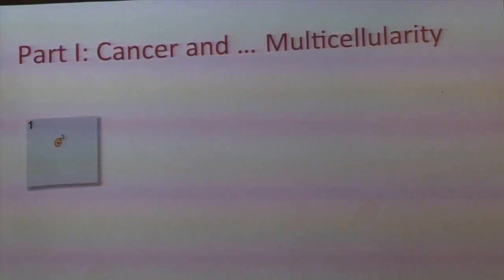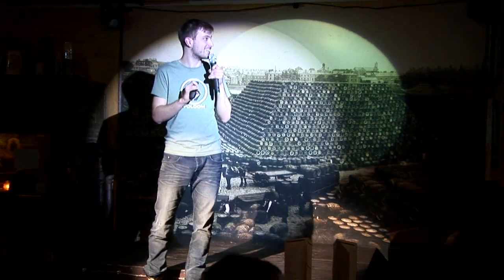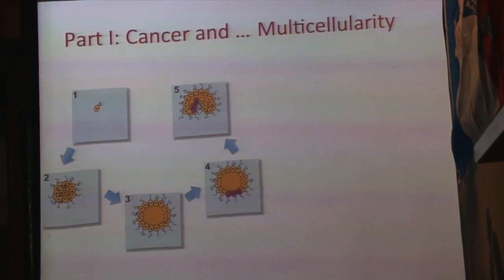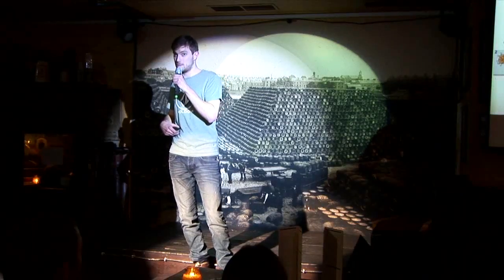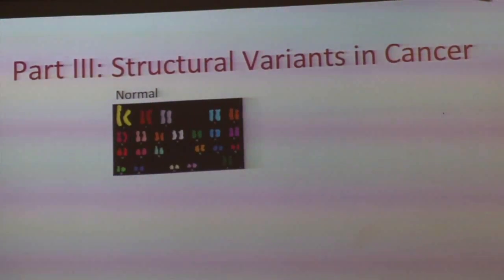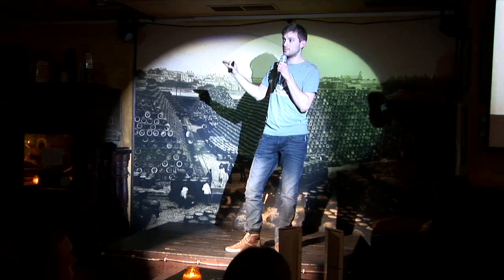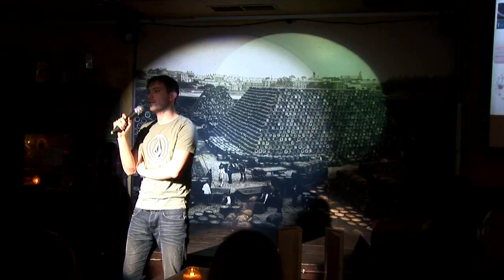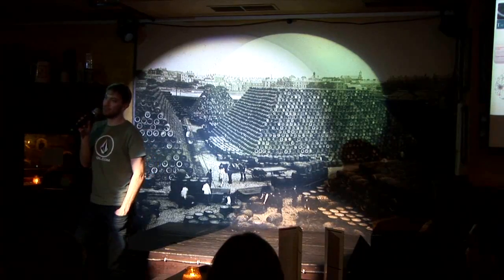Christopher Buccitelli: Evolution of the cancer genome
Christopher Buccitelli is a PhD student at EMBL who works on cancer genomics. He covers this topic in this talk which was recorded on February 10, 2015, at the Heidelberg Science Slam. Camera and editing: Dani Torres.